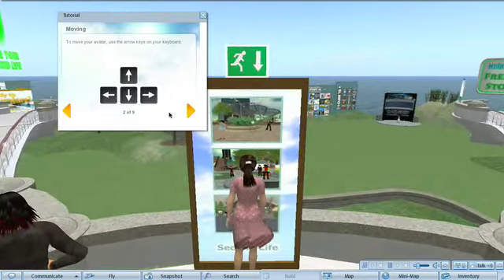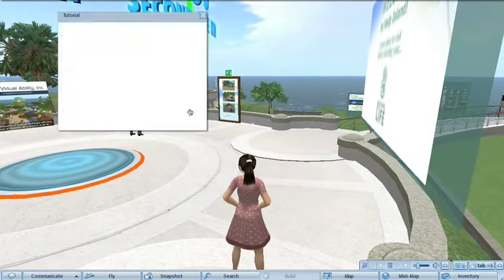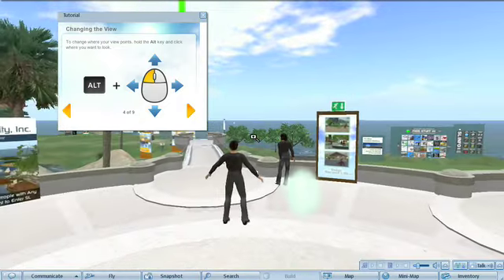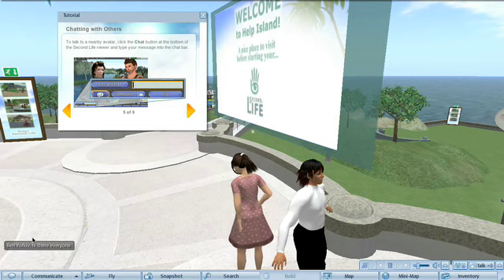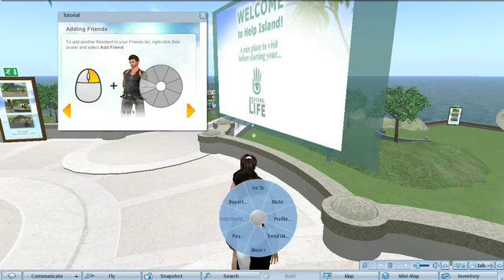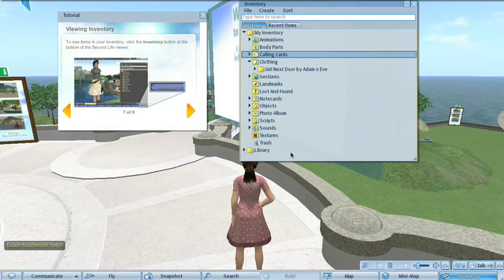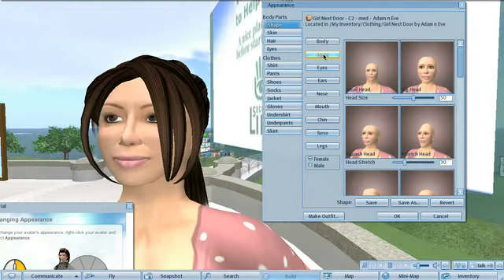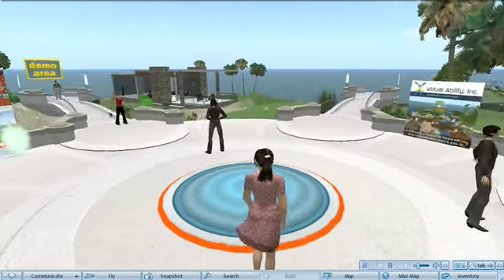MH214 class: the Second Life® Tutorial in 9 easy steps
This short video series will walk you though the process for joining the Second Life® community, creating your avatar and downloading and installing the Second Life® viewer software on your computer.